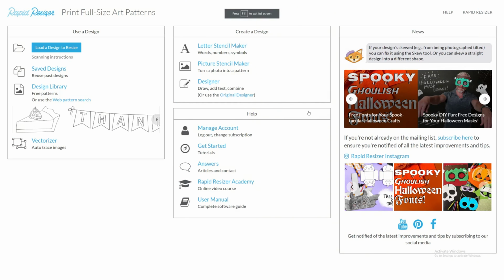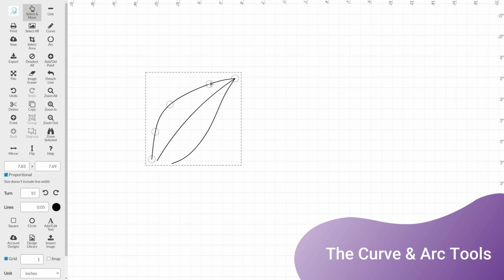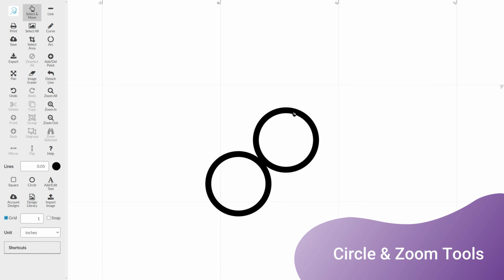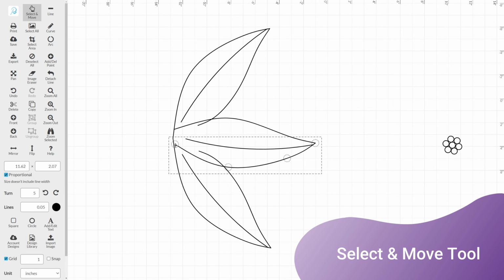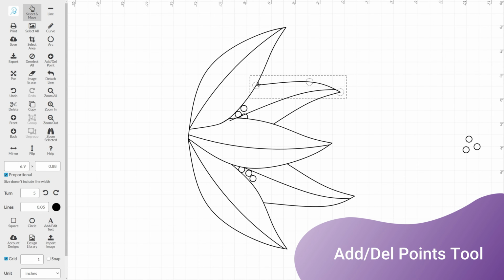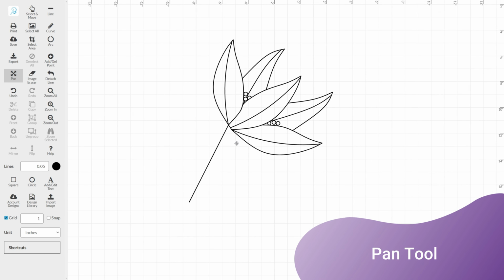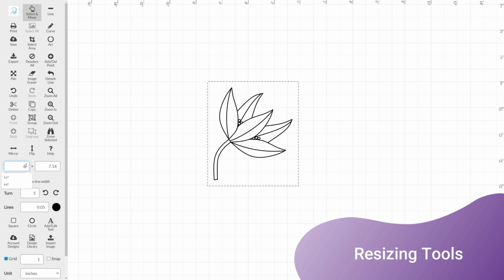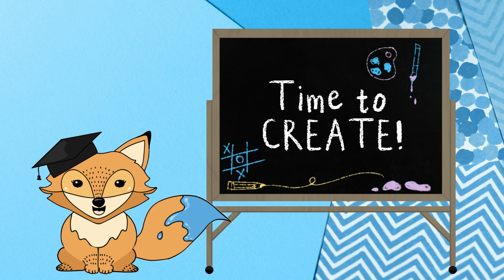Draw Full-Size Art Patterns using Rapid Resizer's Designer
Learn more about printing full-size art patterns using Rapid Resizer

This video is an excerpt from our Rapid Resizer Academy online course. Join over 1000 students who have already enrolled.